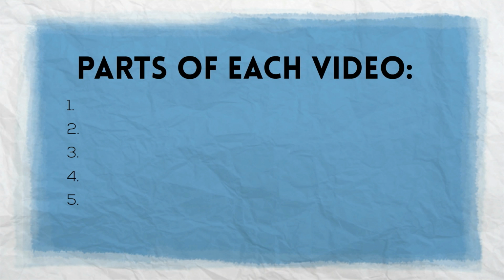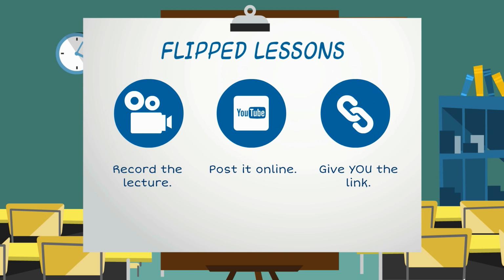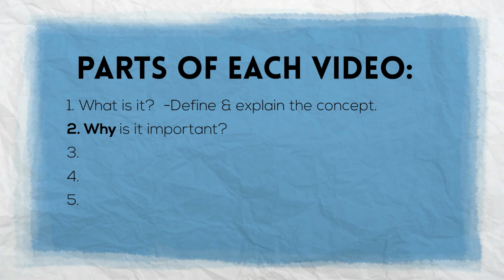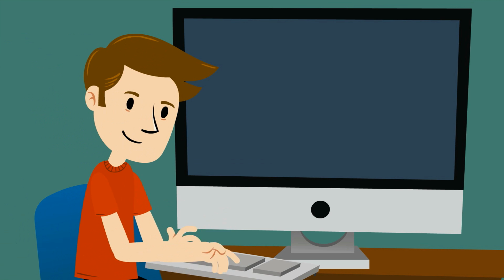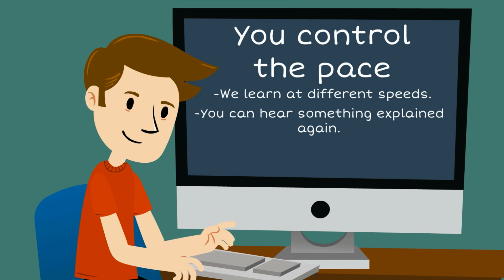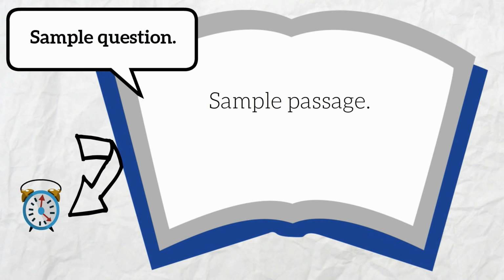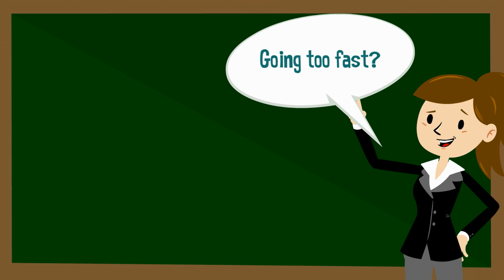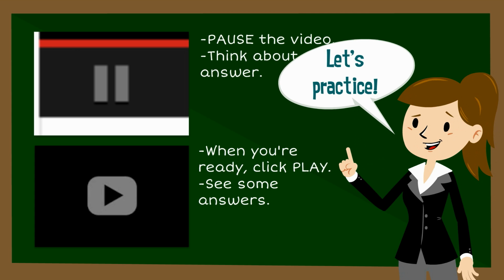RFM: Flipped Lessons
In this video, students will learn about FLIPPED LESSONS.